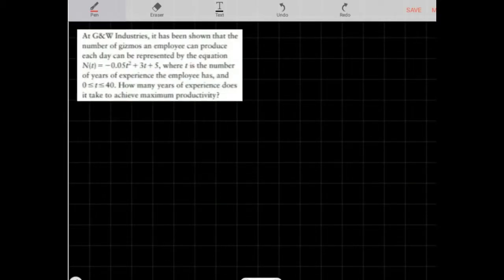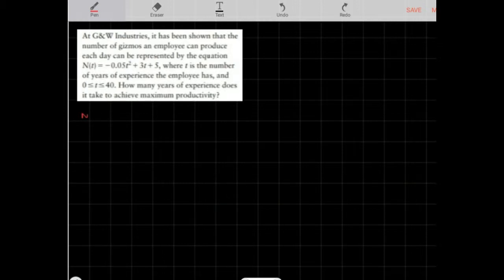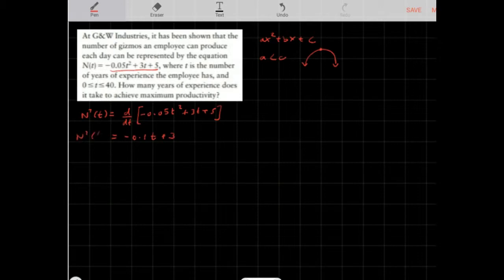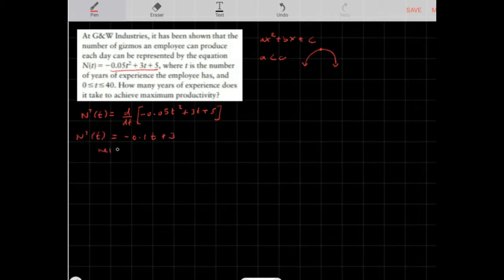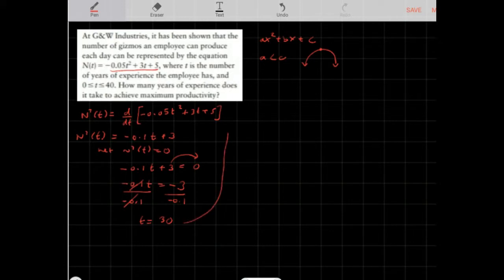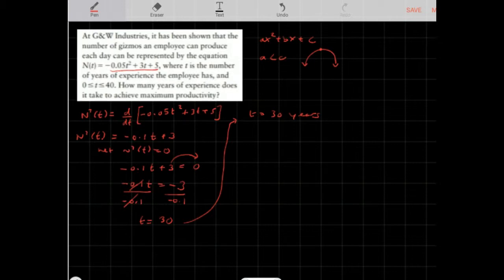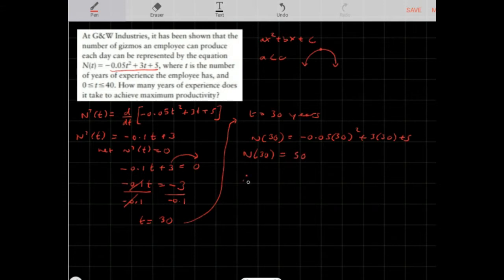Section 3.5 - Optimization Ex.3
Sub section 3.5 - Optimization Problems
Example 3

Description: Using the first derivative to optimize scenarios in word problems.